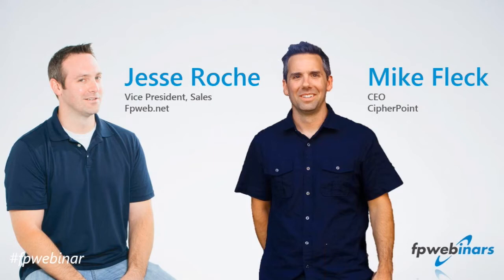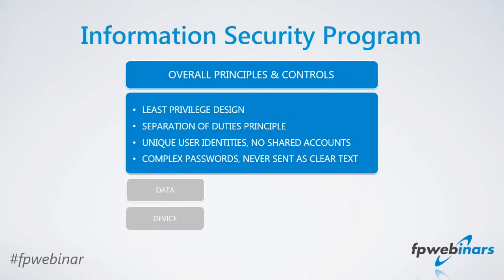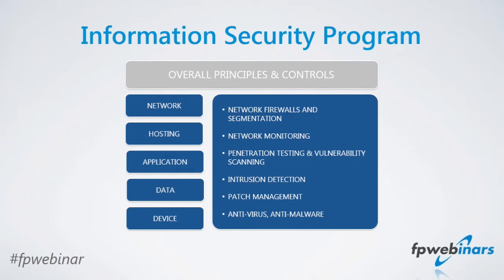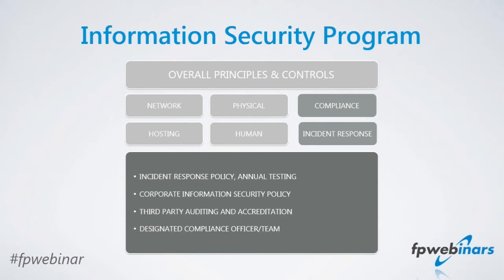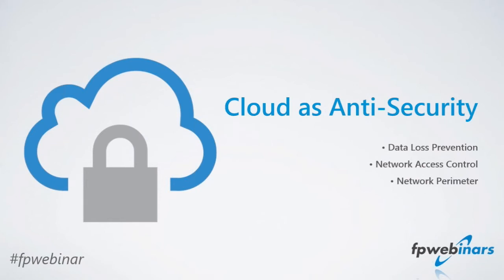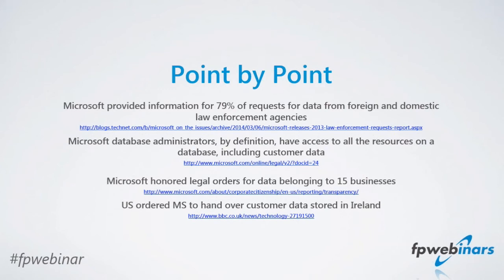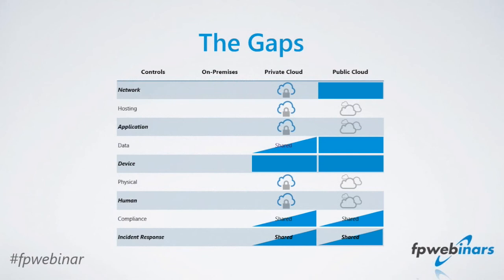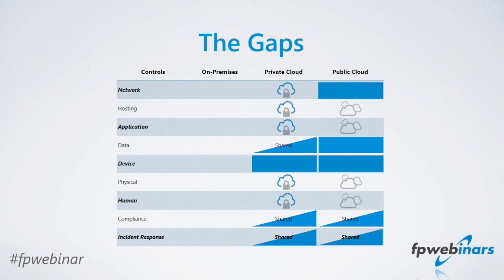Data Security: Best Practices in the Hybrid Cloud | Fpwebinar Recording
Watch the recording of our latest webinar entitled "Data Security: Best Practices in the Hybrid Cloud".

In this webinar will focus on security in an Office 365/Dedicated hybrid cloud model. Organizations need to consider the confidentiality and availability implications of SharePoint when offered by a private hosting provider as opposed to a public Cloud offering. These differences include data residency, your ability to perform due diligence, and confidentiality/availability guarantees. Restricted information, however, needs to be secured no matter where it’s stored and processed. Watch our discussion of private and public hosted SharePoint offerings and the strategies you can use to architect a hybrid approach to meet both your business and security objectives.